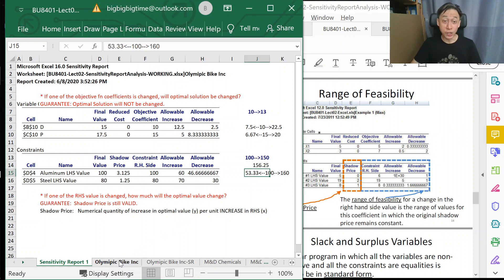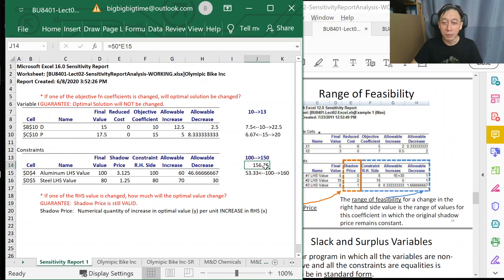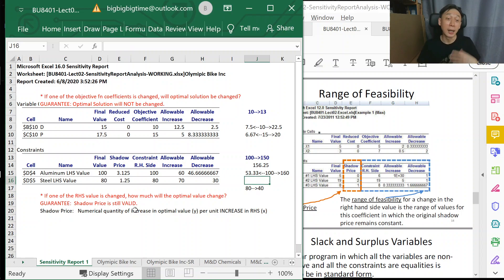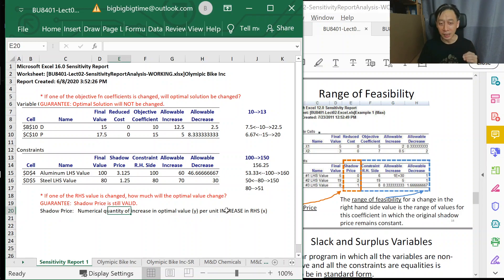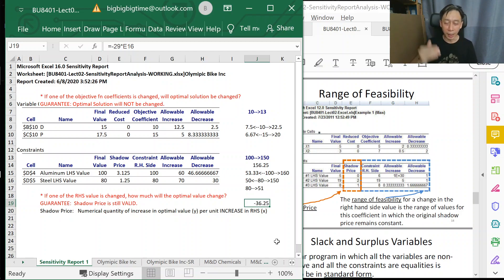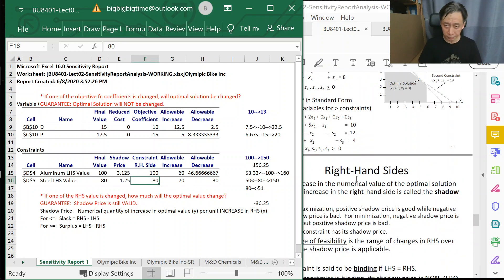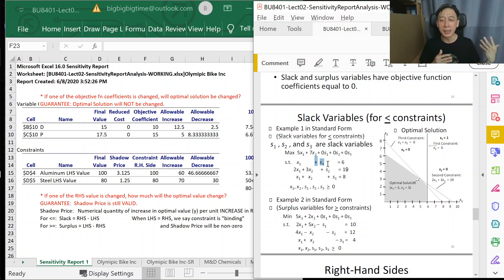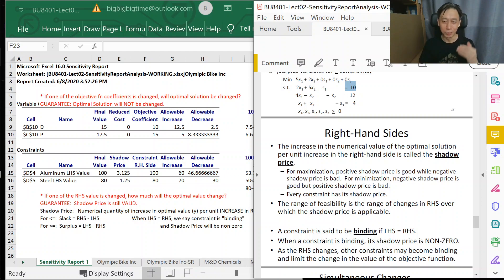Sensitivity Analysis - 5 - Shadow Price